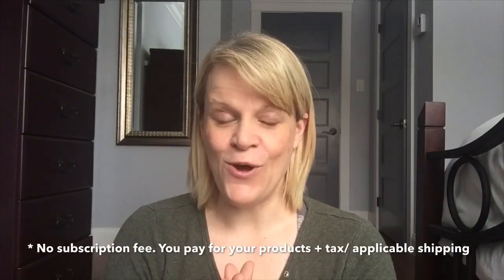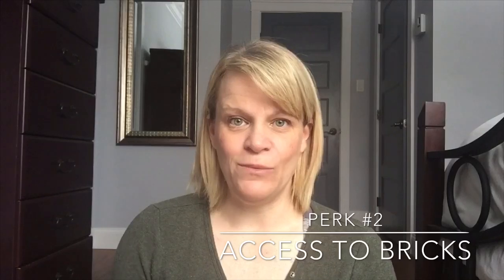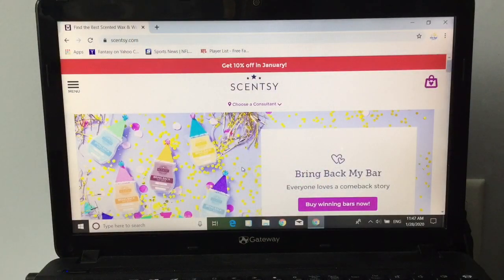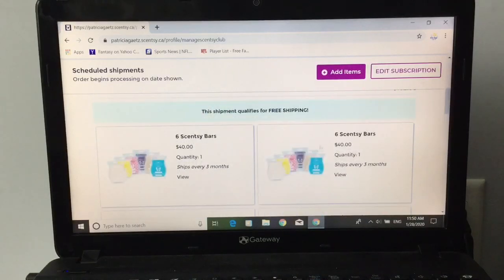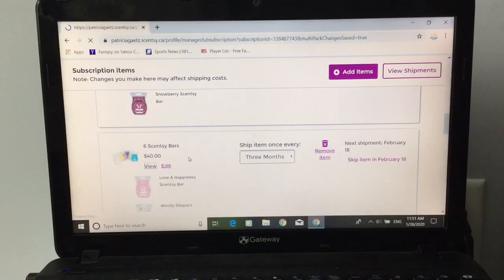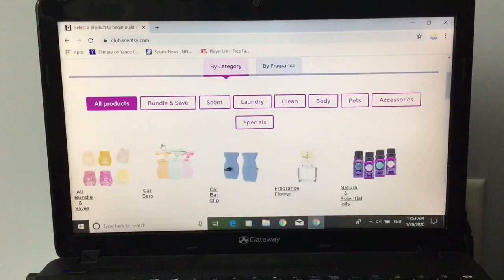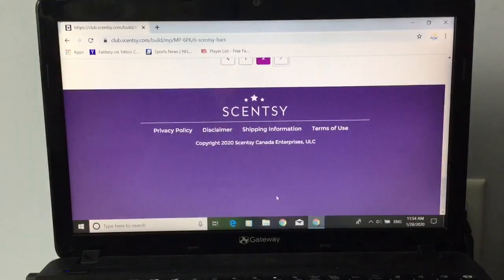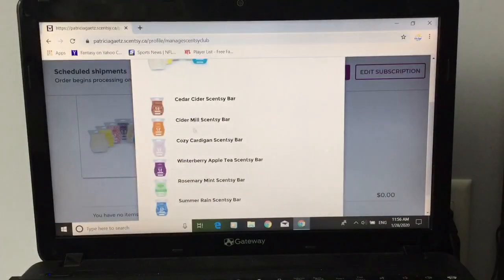All About Scentsy Club - Updated Version + My Club Walkthrough Jan 2020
With the end of a Bring Back My Bar month AND a catalog change both happening the end of January/Feb 1st,  this video is designed to help educate those interested in Scentsy Club. My original informative video was almost a year and a half ago, when Scentsy Club was launched in September 2018. What changes have occurred?  What are the perks? Plus stick around to see “What’s in my club” and how to edit and navigate making changes to your subscription at the end!